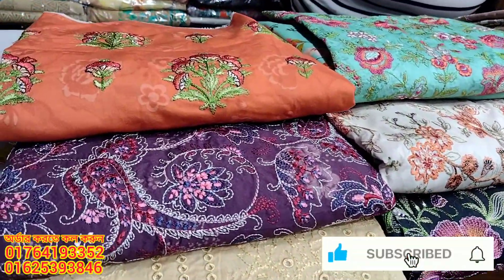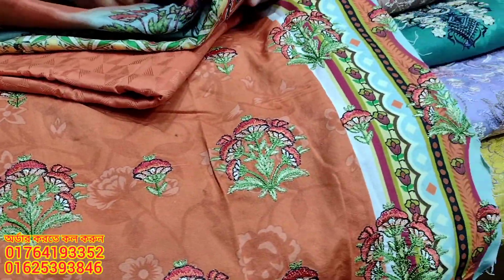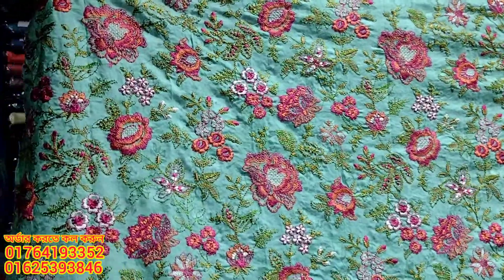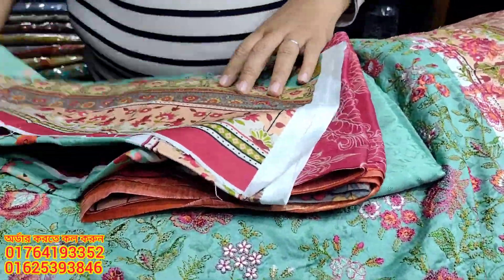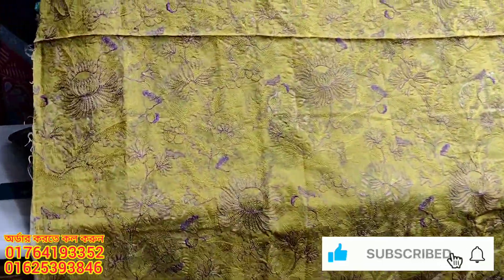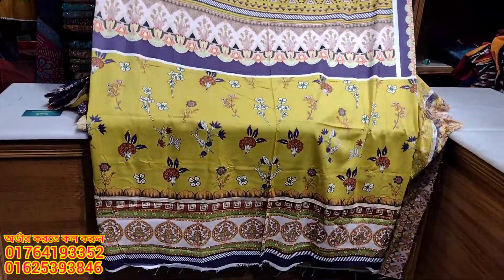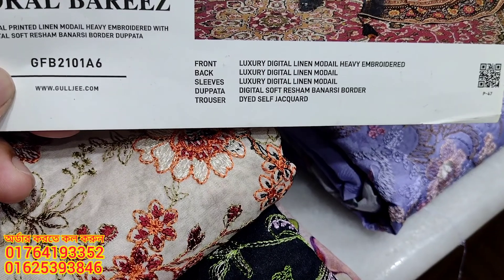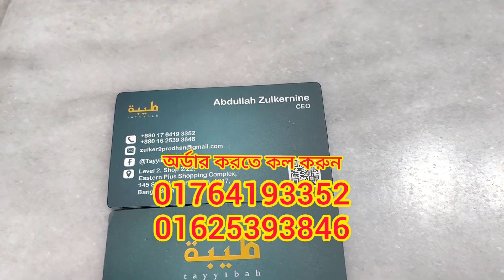Pakistani Embroidered Three Piece By Guljee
In This Video All Item Dress Price is Retail . If You are Wanted To Buying Wholesale Basis , Contact To The Video Screen Number ...  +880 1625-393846

Assalamu Alaikum

Welcome to Our New Outlet Johra . Johra is a wholesale brand shop in Bangladesh . You can find Pakistani Unstitch Dresses for Women on our Showrooms. We sell all kinds of catalog dresses including Pakistani_party_wear_dresses, Pakistani_cotton_dresses, Pakistani_boutique_dresses, Pakistani_bridal_collection in our showroom.

ABOUT US
We are Importer, Retailer & Wholesaler in Dhaka Bangladesh. We are importing dresses directly from Pakistan so we are giving you the guarantee of the original Pakistani dress.

We have three showrooms with YouTube channel, the first one being at Suvastu Aroma Center Elephant Road, the second at Eastern Plus Shopping Complex, and the third branch is at Gulshan's Pink City Shopping Complex.

You can come to our showroom and shop as you like. And if you want to stay at home, you can order by contacting us at IMO, WhatsApp, and Viber Number. We offer home delivery Service. And those who are outside Dhaka can take dresses through S.A Paribahan or Sundarban Courier Service.

Our main goal is to provide the best quality products to our customers.

AVAILABLE BRANDS
1.
2.
3.
4.
5.
6.
7.
8.
9.
10.
11.
12.
13.
14. Gul _Ahmed
15.
16.
17.
And so more

**We have also Boutiques Collection like Agha Noor, Bin Saeed, BenchMark, Sada Bahar, etc.**

***QUERIES***
1) We are Pakistani Unstitched Ladies Dress Importer, Retailer & Wholesaler in Dhaka Bangladesh.
2) We Sell 100% Original Pakistani Dresses with a guarantee.
3) We have all Pakistani new dress 2020 for the girls/Women in Bangladesh.
4) We are a Brand for Pakistani Party Wear Dresses Collection.
5) We have all the Pakistani latest Catalog Dresses 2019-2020.
6) Everyone should buy a Pakistani dress at the best price from our Outlets.
7) We have also digitally printed Three piece lawn Price at Cheap Price.
8) Pakistani cotton embroidered party wear or simple embroidered dresses also available here.

1st Outlet:
H2 Gallery..
Pink City Shopping Complex
Shop# 22,(4th Floor)
Gulshan-02, Gulshan Avenue
Dhaka-1212.

 2nd Outlet:
Maria B..
Eastern Plus Shopping Complex
Shop# A1(2nd Floor)
Shantinagar , Dhaka-1205

 3rd Outlet:
Johra..
Suvastu Aroma Center
Shop# 406 (4th Floor)

4th Outlet:
H2 Gallery..
ADC Emporium 2nd Floor..
Road No - 12A.  Near of Abahoni playground Dhanmondi Dhaka..